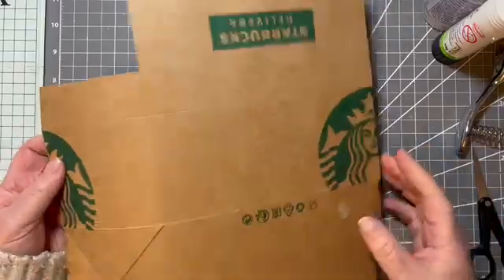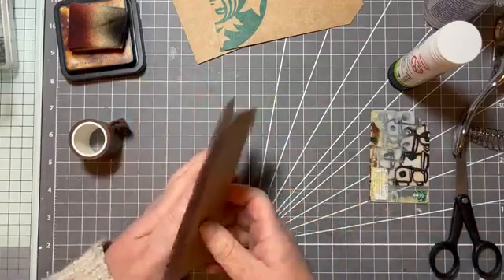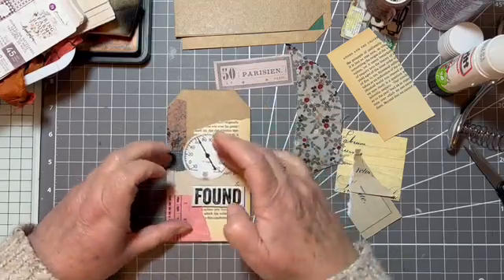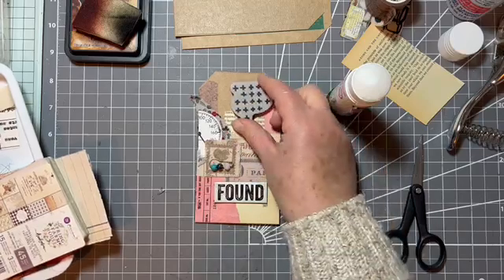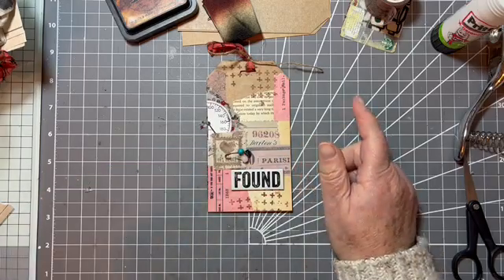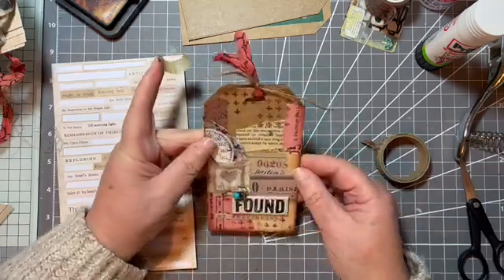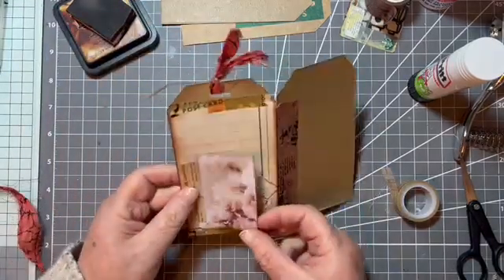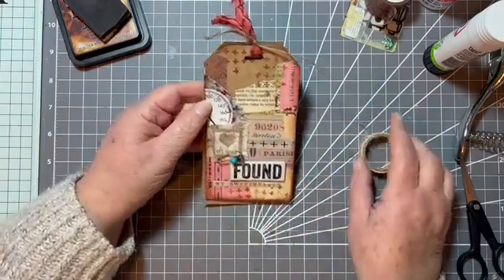Tag Junk Journal - Part 1 | Super Easy | Step by Step | Recycle + Reuse Beginner Friendly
Today I am making the cover for my tag journal. I am using packaging from a Starbucks box and bits from my scrap box. I have used washi tape for a hinge. Watch step by step as it comes together.